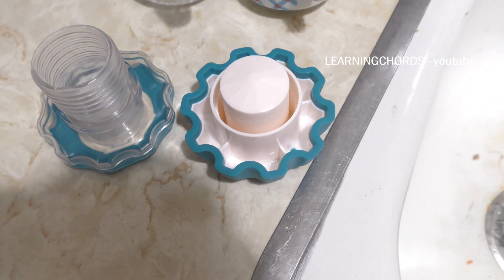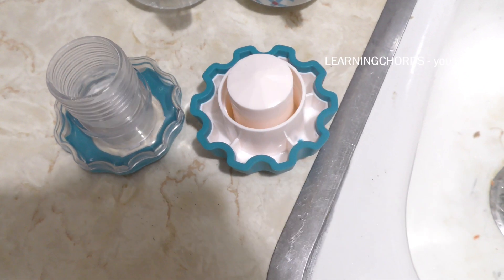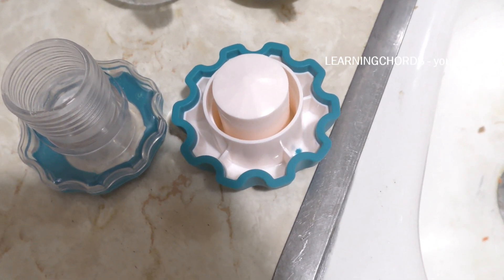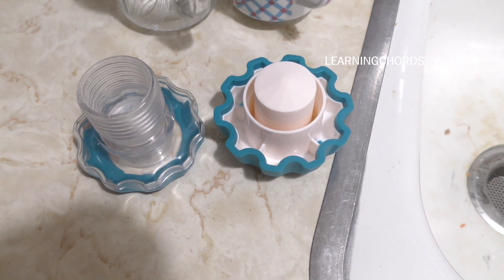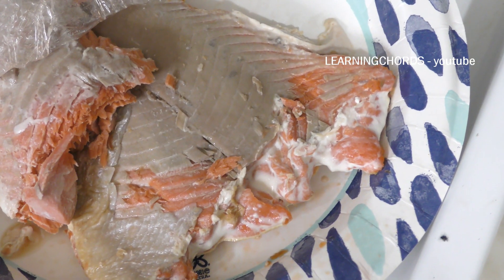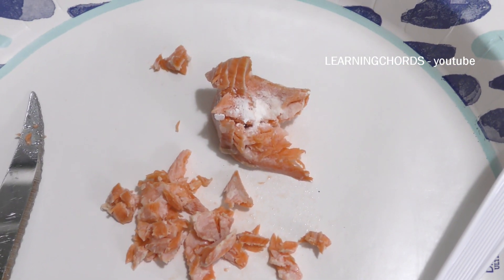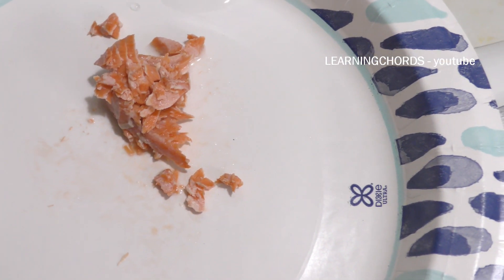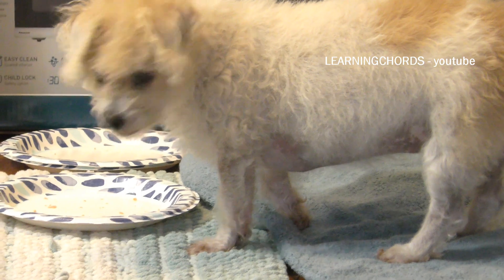HOW TO GIVE PILLS TO DOGS THAT WON'T TAKE PILLS- "not for PILLS THAT SHOULD NOT BE CRUSHED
Buy DJI Action 3 HERE!
Buy DJI Osmo Action HERE!
Buy GoPro HERO11 Black HERE!
Buy Insta360 X3 HERE!
Buy Sony Alpha 7 IV HERE!
Buy Panasonic GH6 HERE!